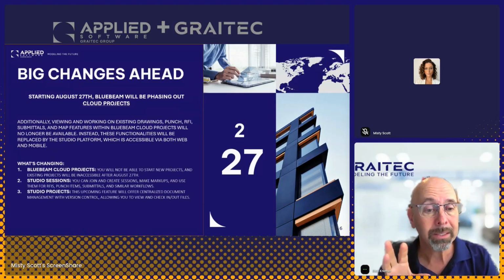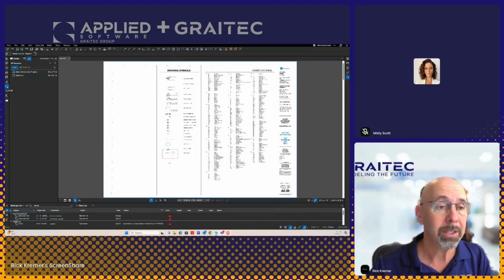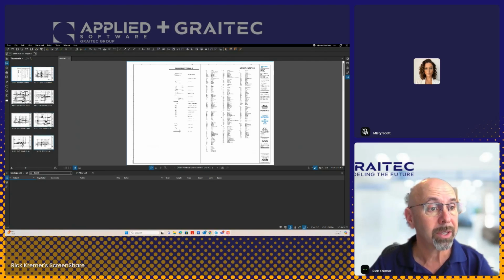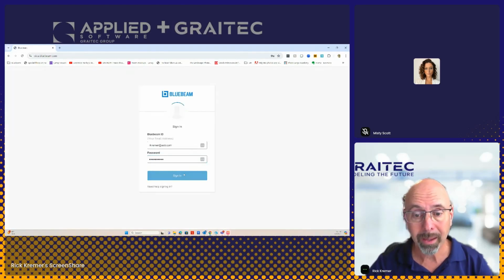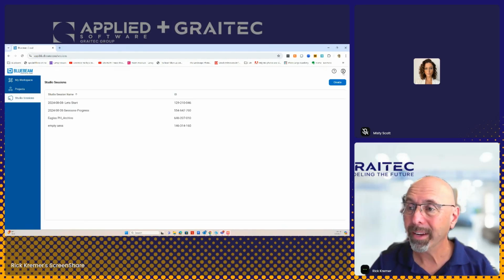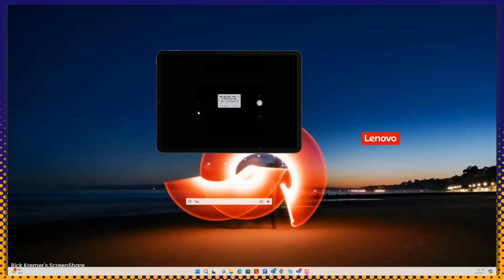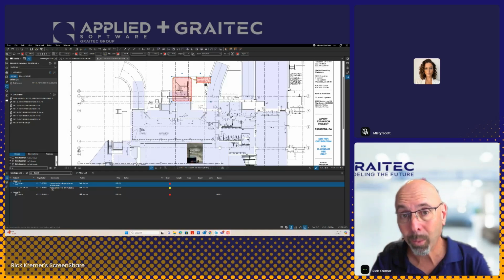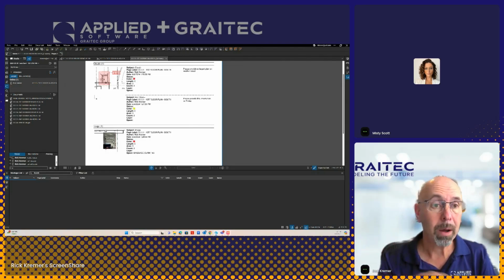Webinar: Collaborate with Revu for Desktop and Bluebeam Cloud by Utilizing Sessions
Are you Cloudy about how to use Bluebeam Sessions? If so, this webinar will clear up the confusion on using Revu for Desktop and Bluebeam's new Bluebeam Cloud services.

Join Bluebeam Certified Expert Rick Kremer for this free webinar, and get answers to your Bluebeam questions!

▬ Strategic Partners ▬▬▬▬▬▬▬▬▬▬▬▬